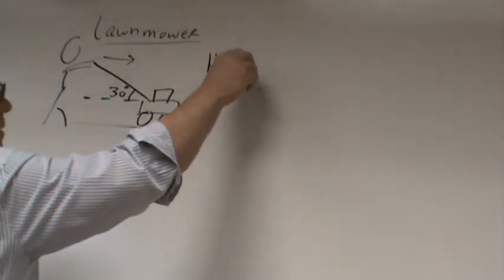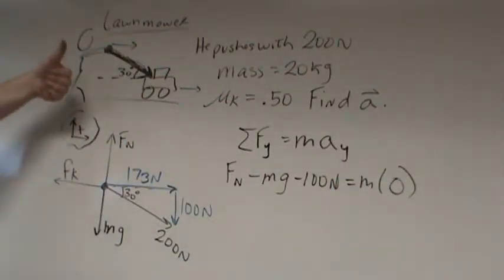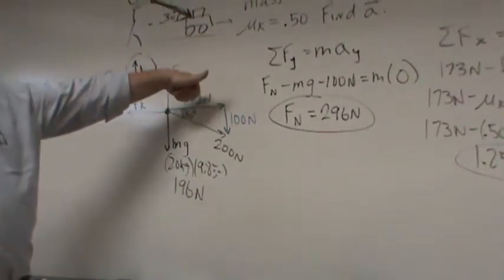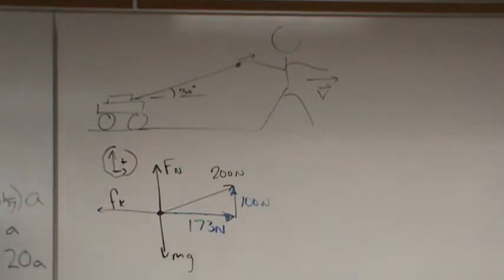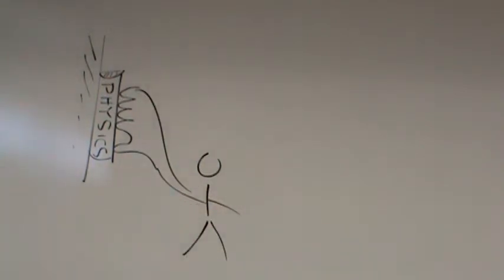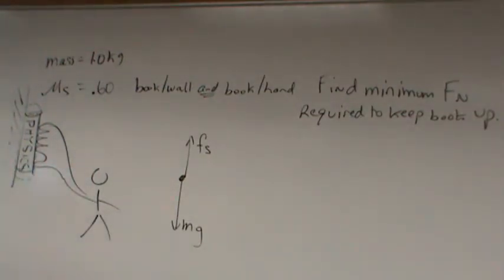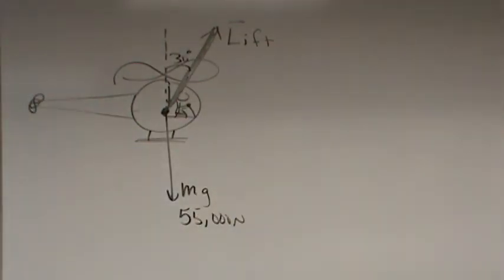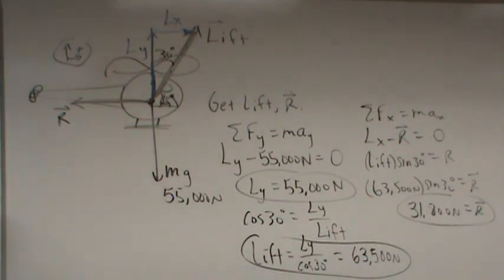AP Physics, 9 26 2017